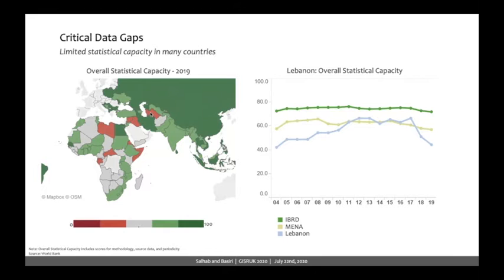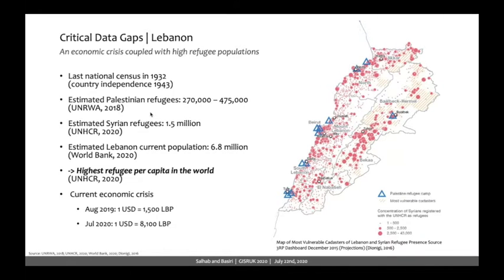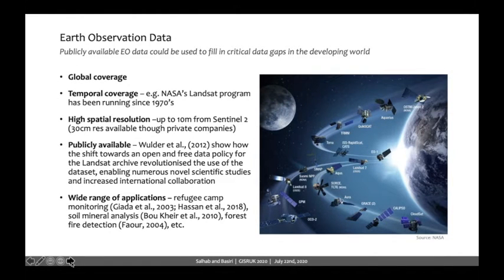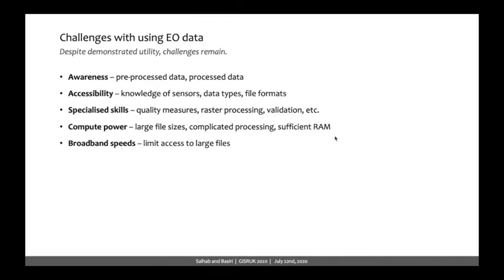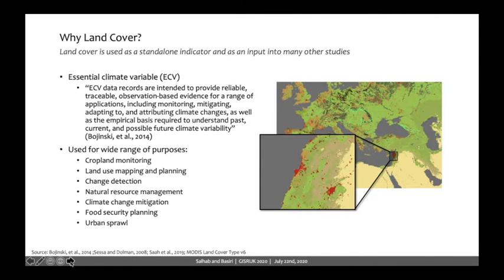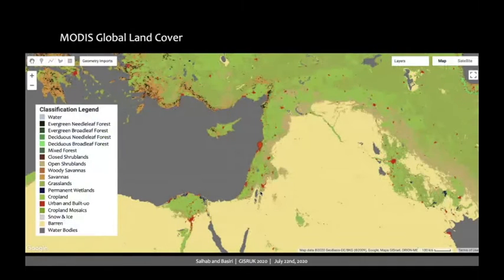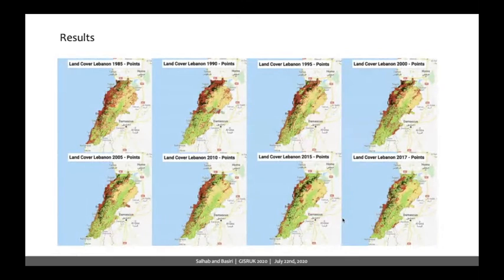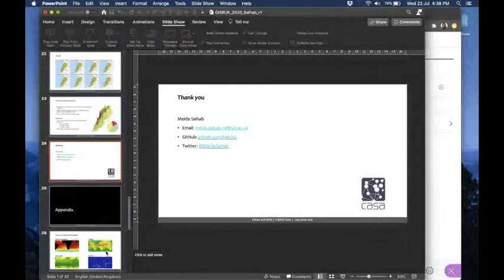GISRUK 2020: Paper 77-Evaluating Google Earth Engine's potential to fill in critical data gaps ...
Melda Salhab and Ana Basiri, "Evaluating Google Earth Engine's potential to fill in critical data gaps in the developing world. Case study: Lebanon", presented at GISRUK 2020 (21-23 July), 28th Geographical Information Science Research UK Conference, organised by Birkbeck, University of London and University College London.